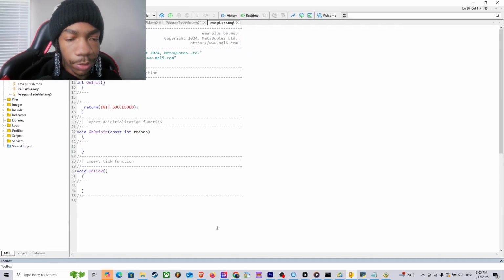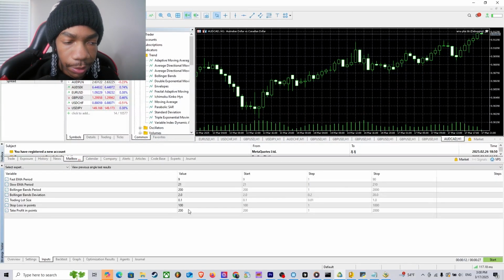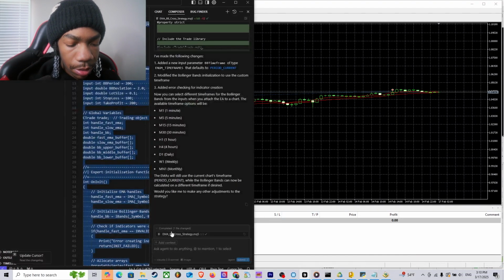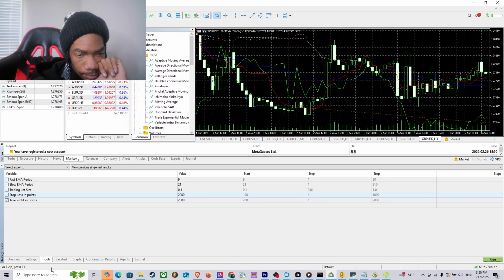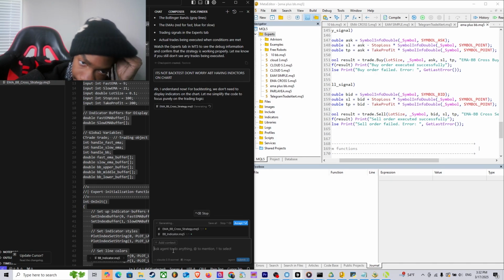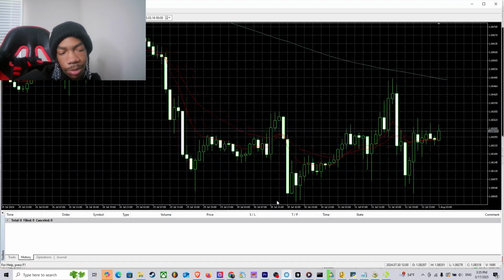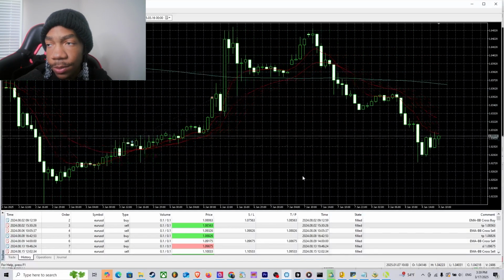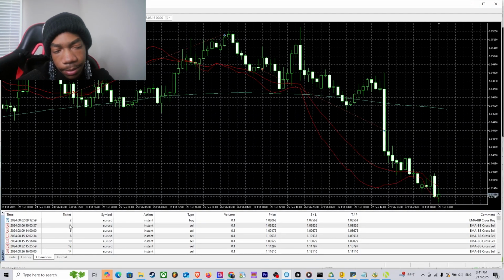Become a Pro at Combining Indicators for Expert Trading Strategies